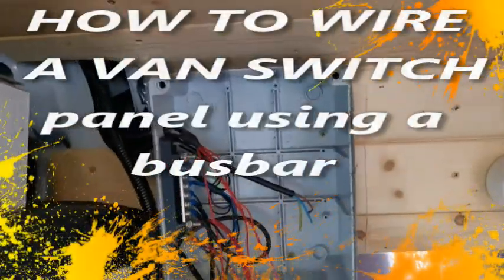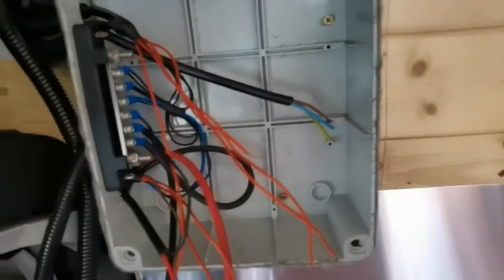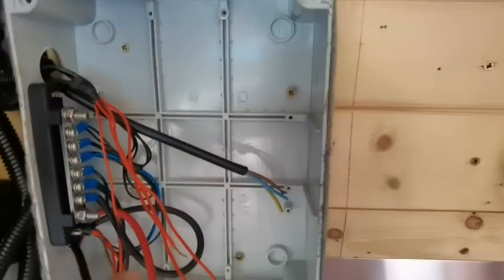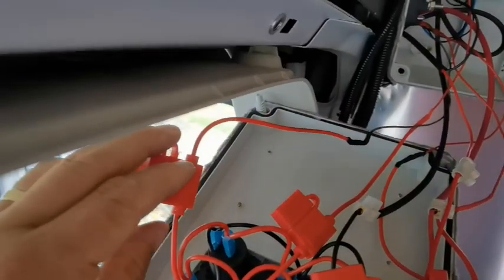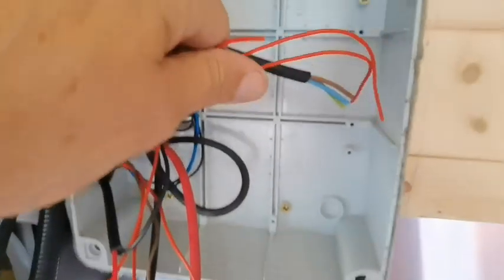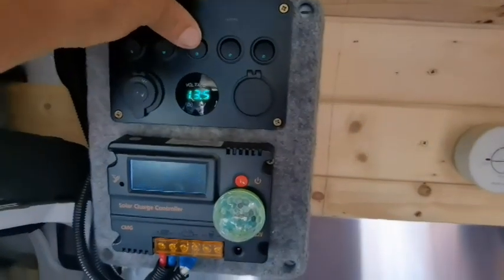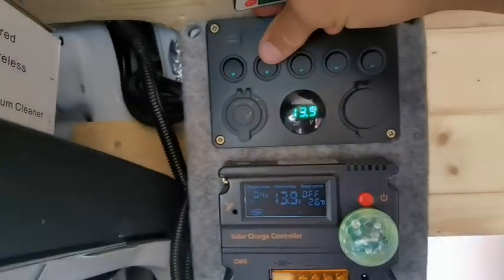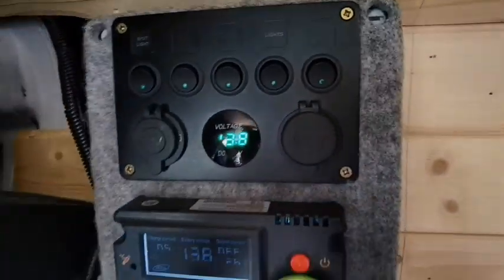HOW TO WIRE A VAN SWITCH panel using a busbar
A very simpel way to keep all your wires neat